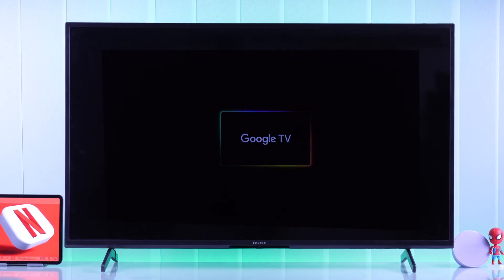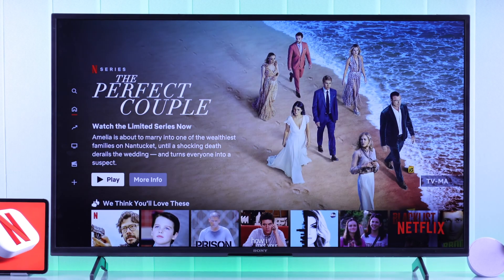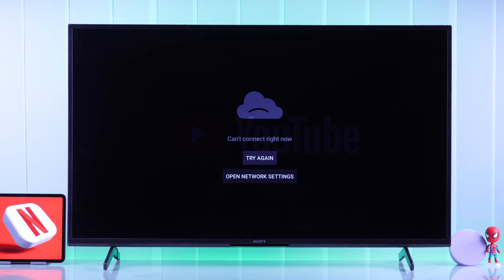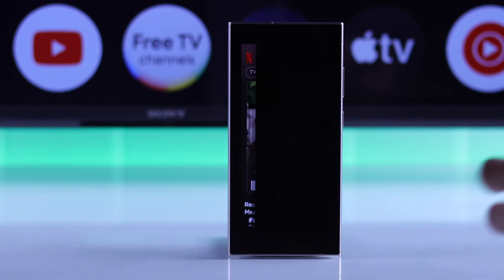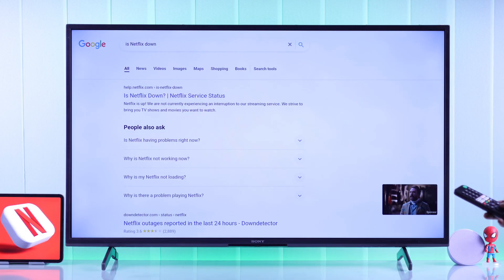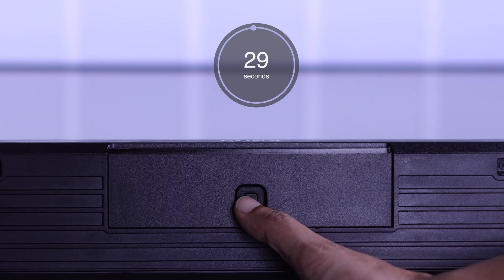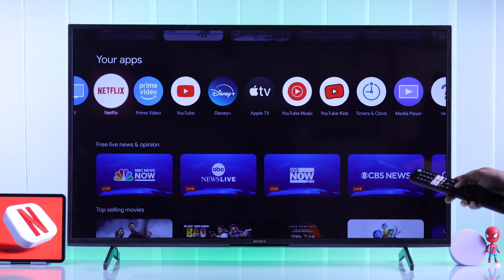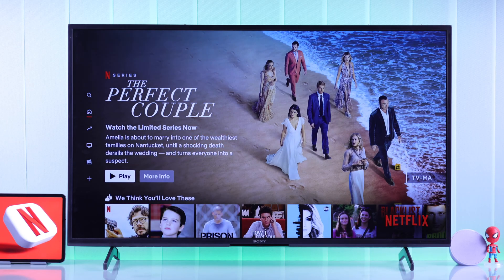Netflix Stopped Working on Sony Google TV? – How to Fix!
Suddenly the Netflix app stopped working on your Sony Bravia Smart 4K Google TV? Struggling with Netflix problems on Sony Google TV, Like-

* Netflix App Stuck on Loading,
* Netflix App not opening on Sony Google TV,
* Netflix Stuck on Black Screen,
* Netflix has encountered an error,
* Netflix not connecting to the network,

In this video, the Fix369 Team will show you 4 simple yet effective solutions to resolve Netflix not working on Sony Smart TV with Google TV.

0:00 Common NetFlix Problem on Sony Google TV
0:17 Solution 1: Check and Fix Internet Connection
0:35 Solution 2: Netflix Server Outage
1:06 Solution 3: Cold Boot your TV
1:21 Solution 4: Re-install Netflix